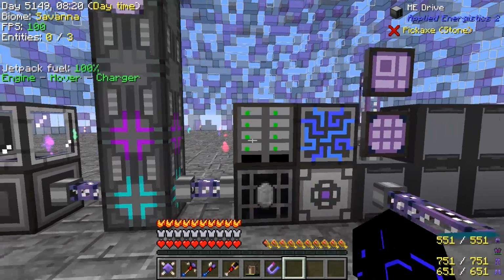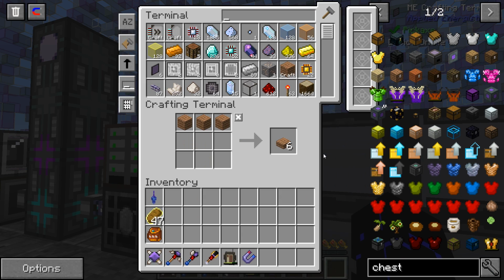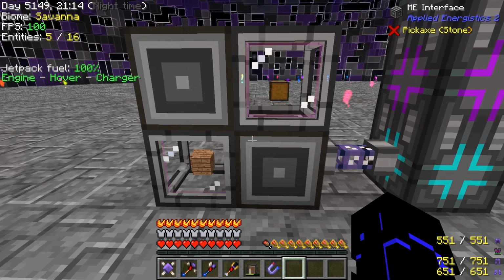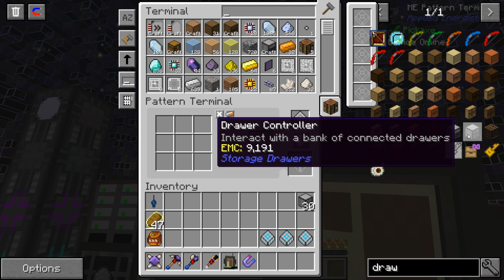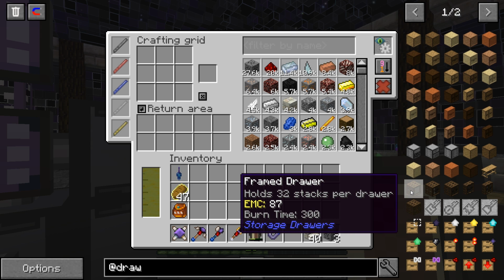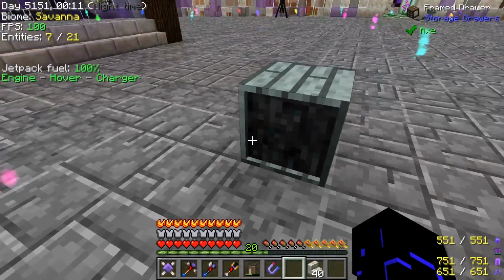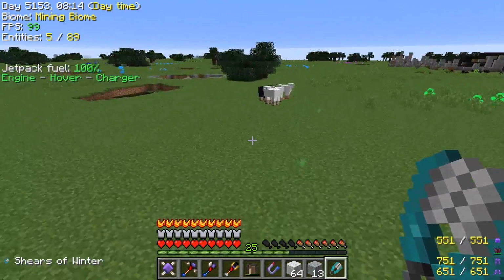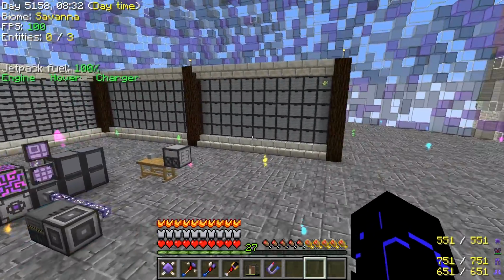Adding Storage Drawers to the AE2 System - E35 - Project Ozone Lite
In this episode we add a bunch of storage drawers to our AE2 system to avoid the disk drive bottlenecks with item types.  We also look into making custom look drawers.

Please don't forget to check out the Mirrusky's channel.

System:
PowerSpec
Intel Core i7 7700
32Gb RAM
Nvidia GeForce GTX 1080
Monitor: Acer Predator X34 2k curved
         Dell Ultra Sharp 27" 2k in vertical layout
Windows 10 Pro
Drives:
     Samsung SSD 750 500Gb boot drive
     SanDisk Extreme SSD 900Gb gaming drive
     Toshiba 2Tb general storage drive
     Qnap 6Tb x2 NAS multimedia storage
Keyboard:  Roccat Skeltr
Mouse:  Razer Naga Hex V2 Chroma
Additional Input: Razer Orbweaver
Headset: Audio-Technica ATH-M50x